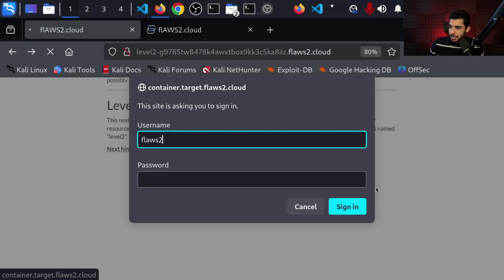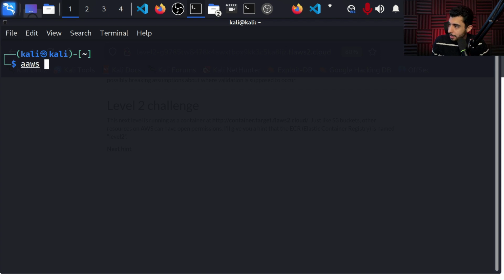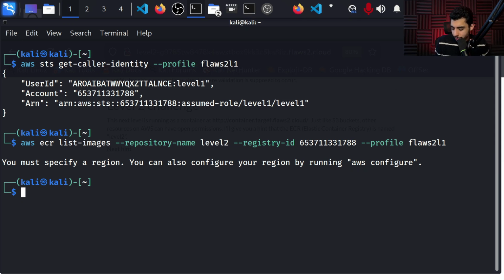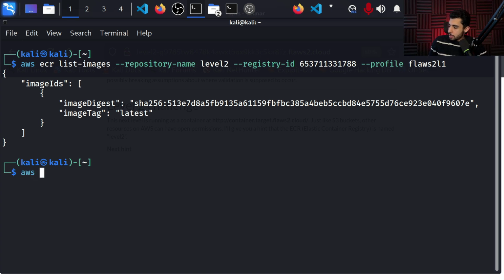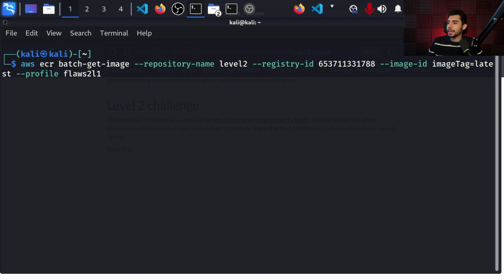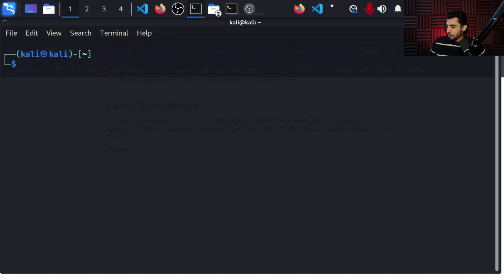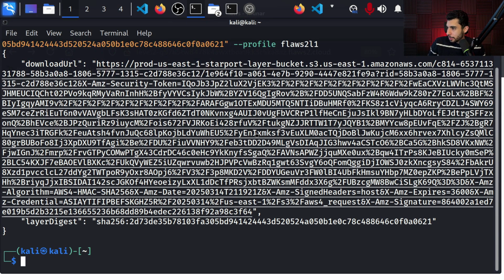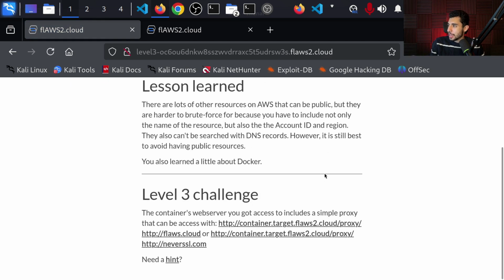how to HACK a password and username in under 10 minutes (flaws2.cloud level 2)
In this video, I take on the Flaws2.cloud Level 2 challenge and exploit three key security flaws to access a hidden AWS S3 bucket! 💻⚡

⏳ *Video Chapters*
00:00 - Intro & Disclaimer
00:21 - What is the challenge?
01:04 - What is AWS ECR?
01:21 - Begin Attack
10:59 - Lessons learnt

🔥 *Flaws covered in this video:*
✅  What AWS ECR is and how misconfigurations can make images public
✅ How Docker images store sensitive data that attackers can find
✅ Real-world AWS commands to quickly uncover hidden credentials